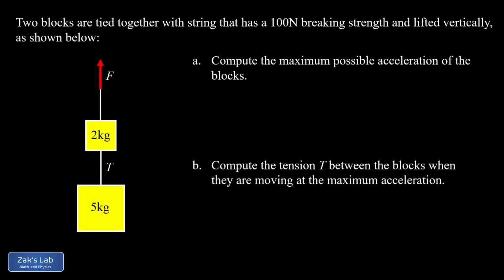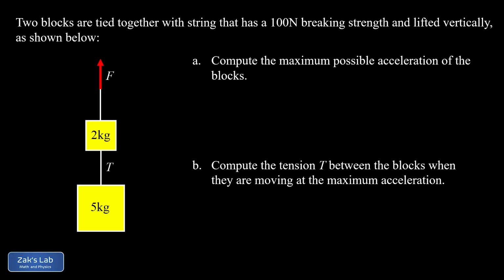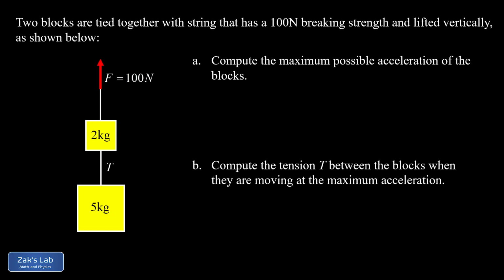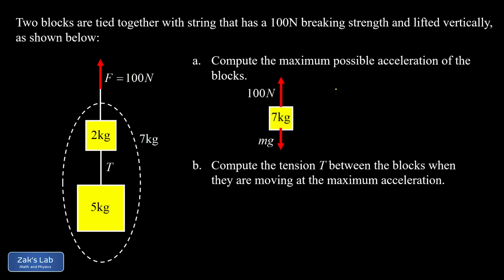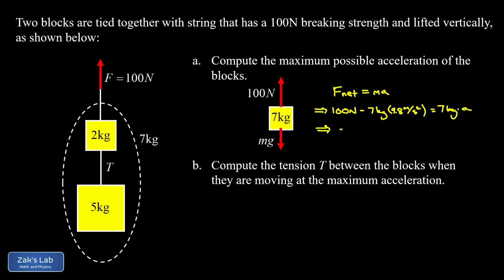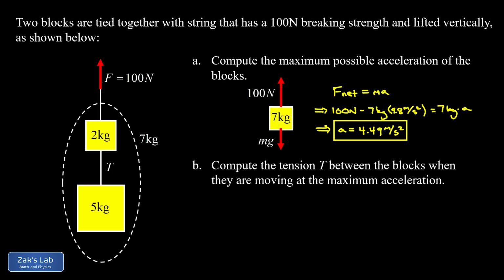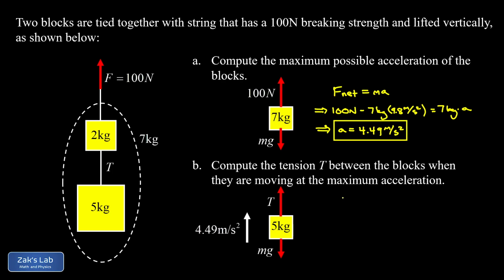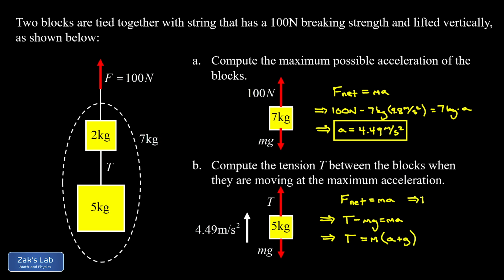Two blocks pulled vertically: find the maximum acceleration given breaking strength.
In this problem, we are given the breaking strength of the string used to tie two blocks together and pull the combination upwards.

We compute the maximum acceleration of the block combination, then we find the tension in the string between the blocks.